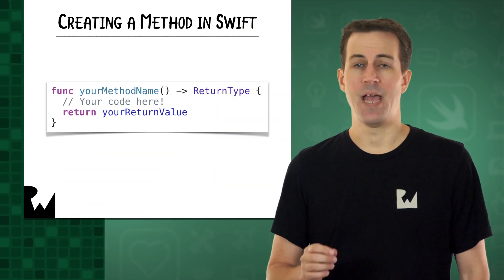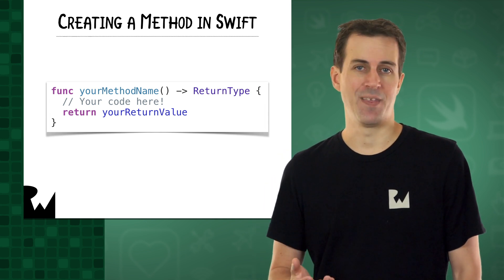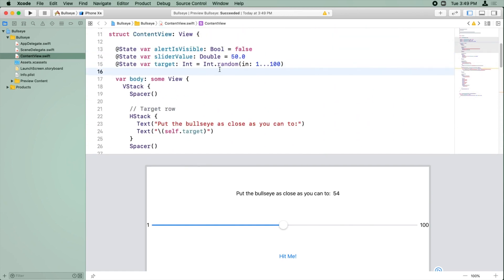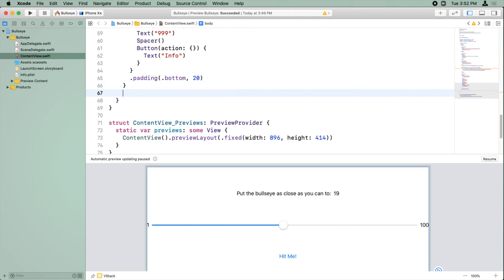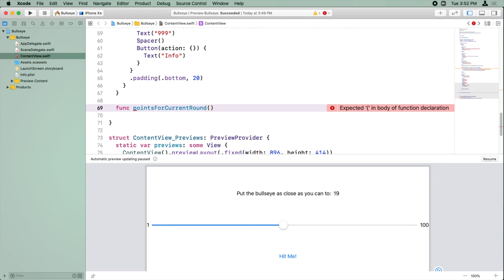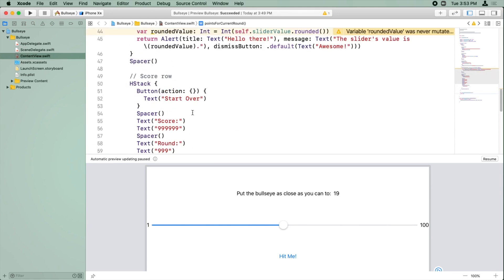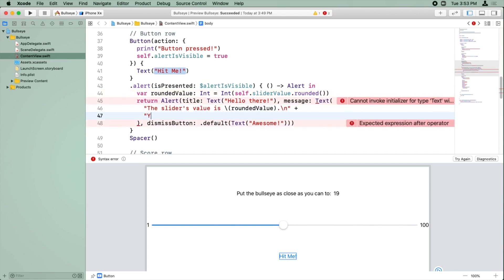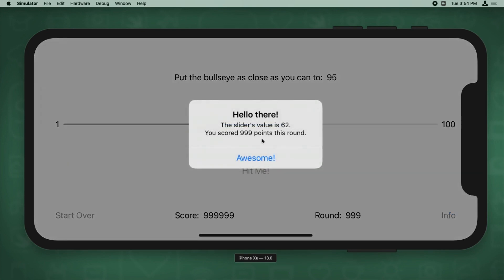Writing Methods - Your First iOS and SwiftUI App with Xcode 11, Swift 5.1 and iOS 13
Learn the syntax to write your own methods in Swift.

Declarative Syntax

Design Tools

SwiftUI was built on decades of experience in creating the most innovative and intuitive user interfaces in the world. Everything users love about Apple ecosystems, such as controls and platform-specific experiences, is beautifully presented in your code. SwiftUI is truly native, so your apps directly access the proven technologies of each platform